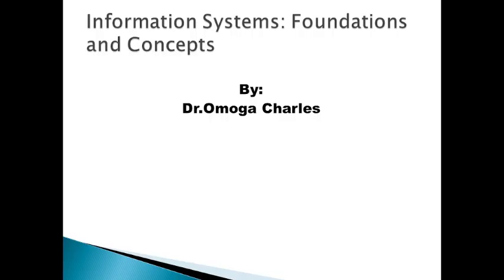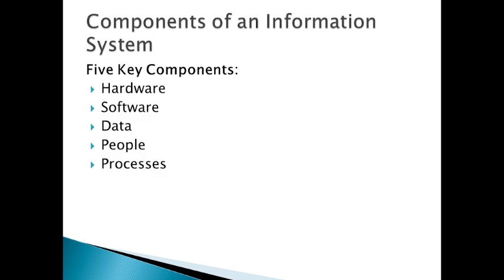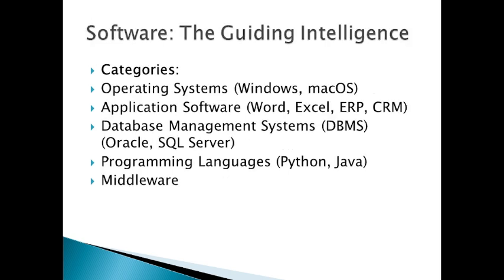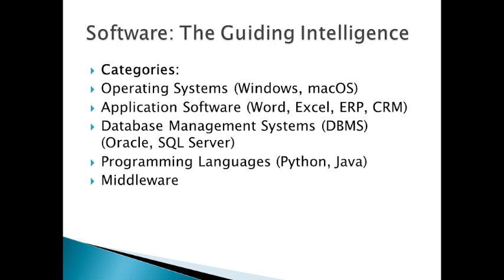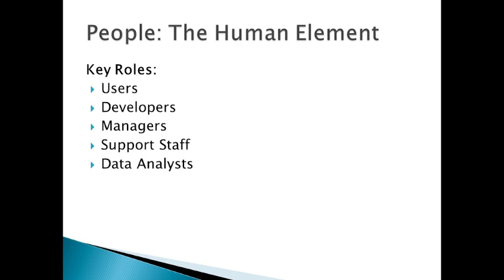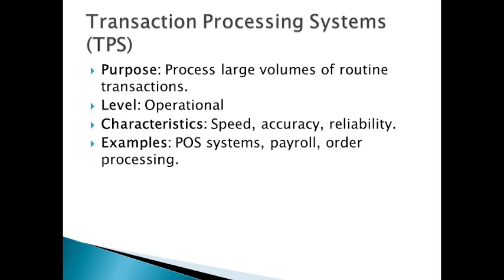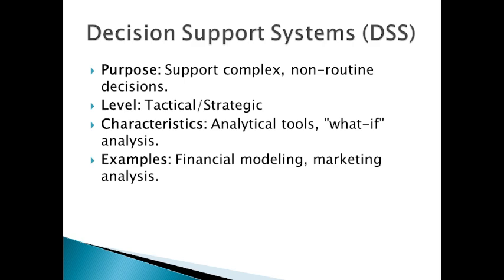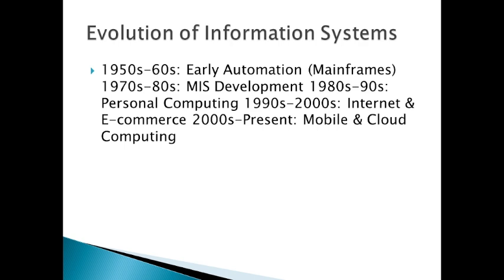Lesson two Information Systems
Welcome to the fascinating world of Information Systems! In today's interconnected world, businesses and organizations rely heavily on information to thrive.  This lesson will lay the foundation for understanding what information systems are, how they work, and why they're so crucial. We'll explore the core components that make up an IS, from the tangible hardware to the essential people and processes. We'll also delve into the different types of information systems, each designed to serve specific purposes within an organization, from processing everyday transactions to supporting high-level strategic decisions.  By the end of this lesson, you'll have a solid grasp of the fundamental concepts of information systems and their impact on the modern world